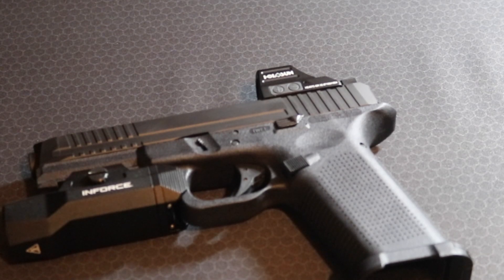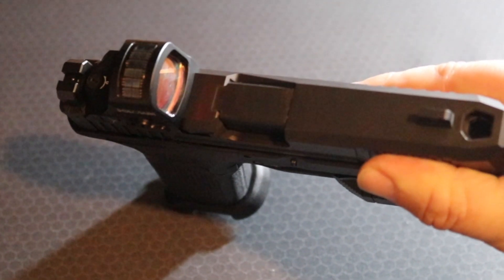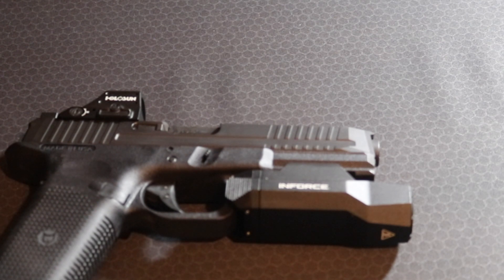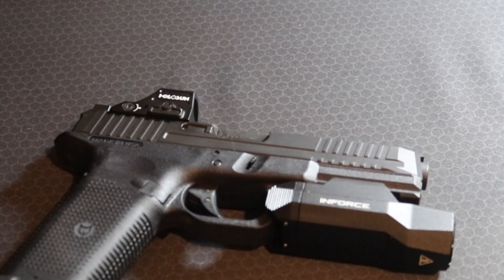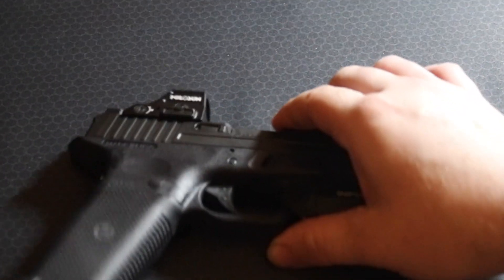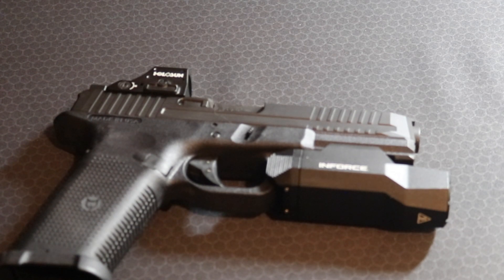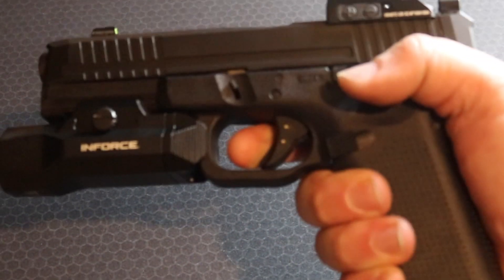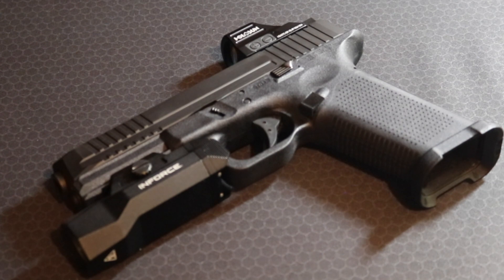An initial rambling first impression of the Lone Wolf G17 Build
In this video I give an initial first impressions of a project I have been tinkering with for the last several weeks, The Lone Wolf Arms LTD-17, ported.  This thing is actually kind of impressive for the cost, but time will tell.  For now, enjoy over 10 minutes of me rambling about my journey with this gun so far.  Be sure to check out the blog post and Brownell's for your firearms needs.  Until next time, stay safe and stay trained.